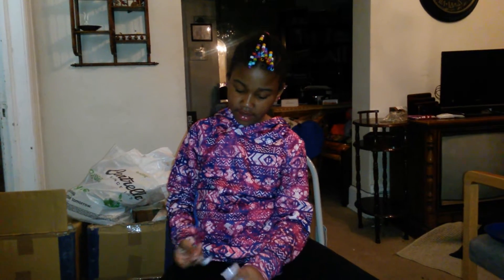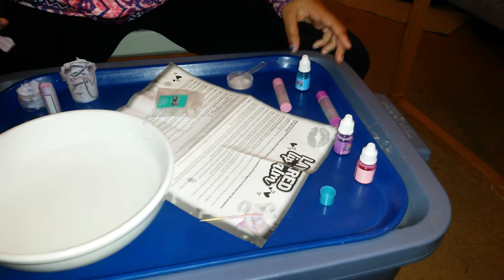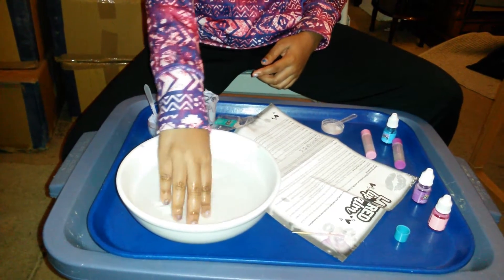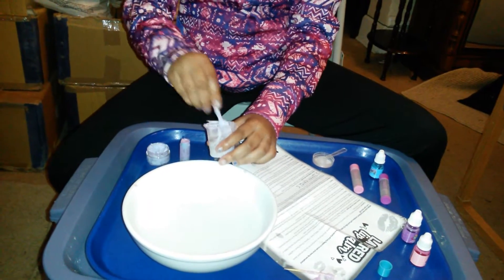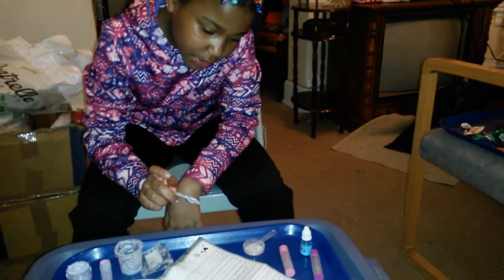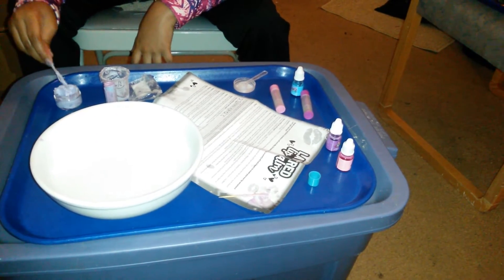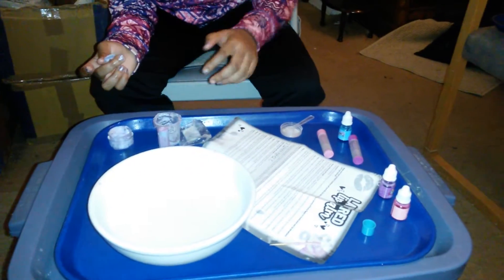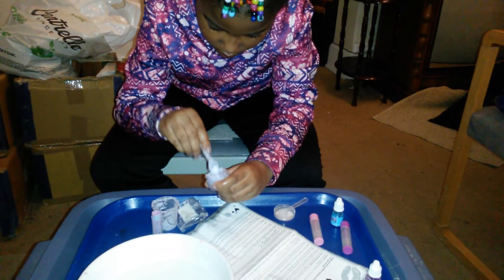Layered Lip Balm-Create 3 Lip Balms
Watch me (Zo) make Lip balm from five below! Please be advised that yes I kinda made this video last minute due to my mom saying I was up next!  So I might pause for a minute while explaining the beginning process LOL! I also didn't have my assistant Matt 2 help me like in my other videos like usual! So please enjoy my first solo DIY video due to Matt playing GTA instead of being my sidekick this time around!